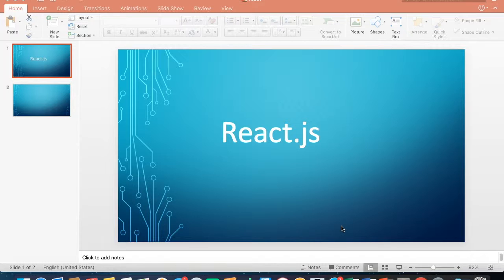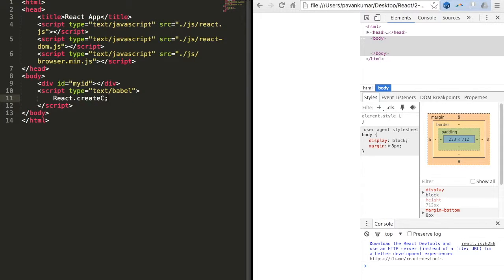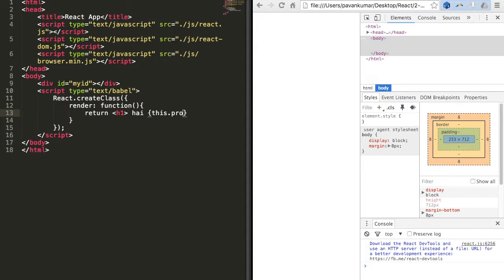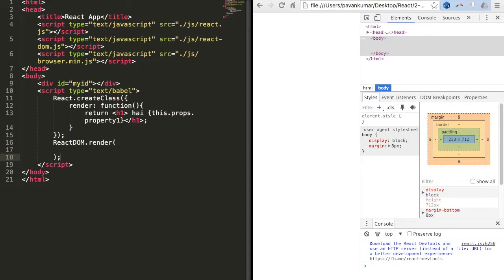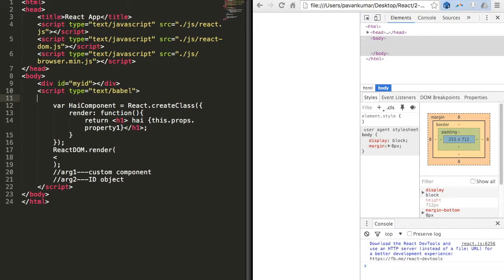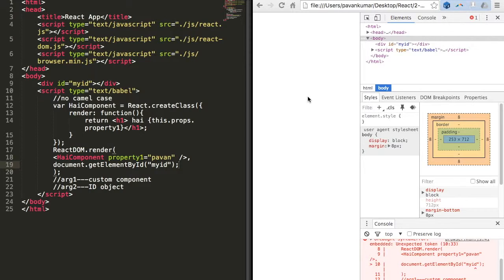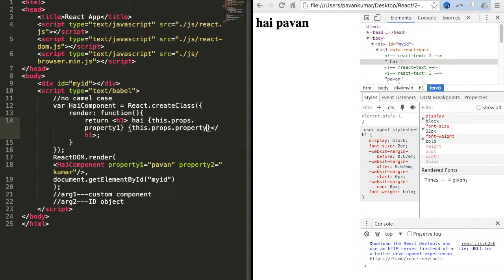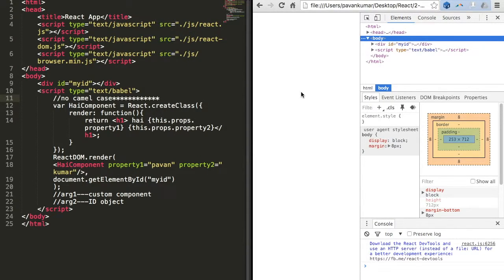React -Setup- Creating custom component React.createClass - 02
React
A JAVASCRIPT LIBRARY FOR BUILDING USER INTERFACES